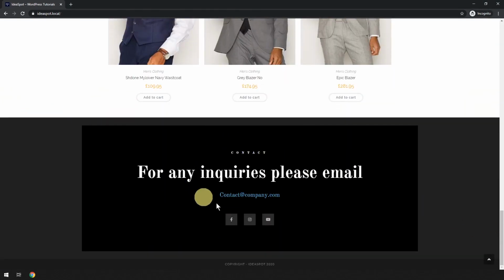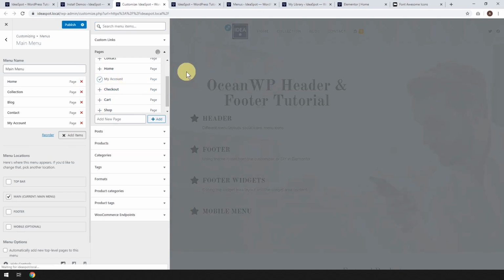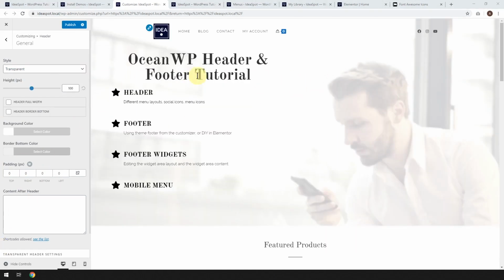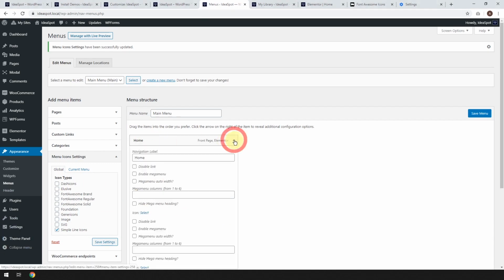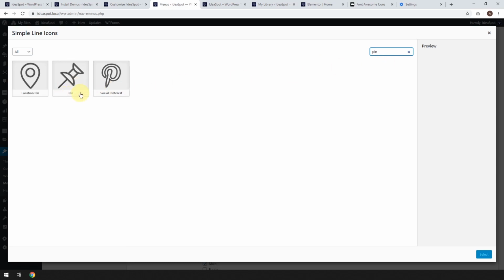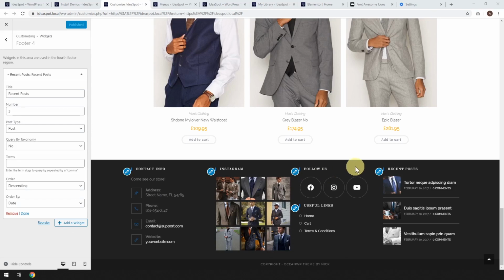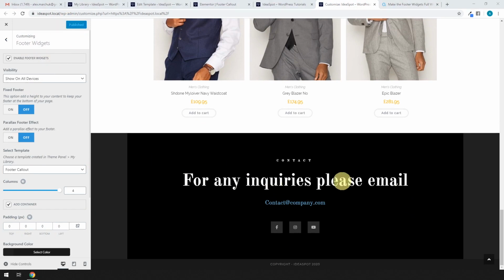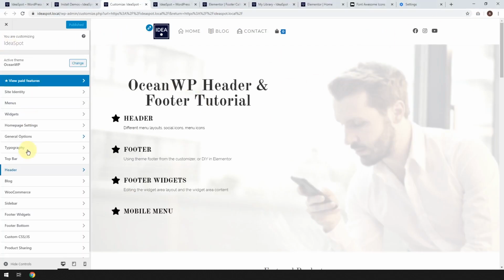OceanWP Header and Footer WordPress Tutorial (Free Version)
You'll learn how to customize the OceanWP headers and footers. This is the most full featured and versatile free theme I've tried so far!

In this WordPress tutorial, we cover the header menu, how to add/remove items from the menu. How to add icons to the menu, how to change menu layouts, and how to customize social icons.

You'll learn how to build the footer, using either the OceanWP footer widgets, or make your own custom footer using the free version of Elementor. We also show you how to edit the copyright info in the bottom of your footer too.

Finally, I have one little trick with CSS to make the Elementor footer full width - based on the document